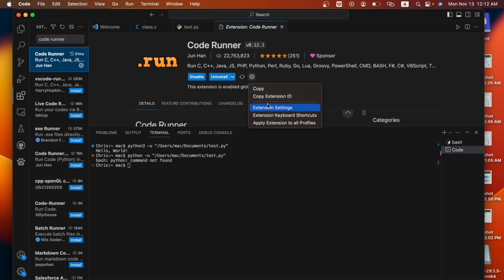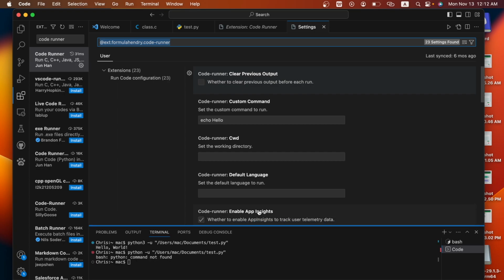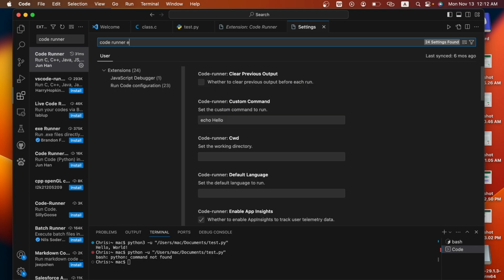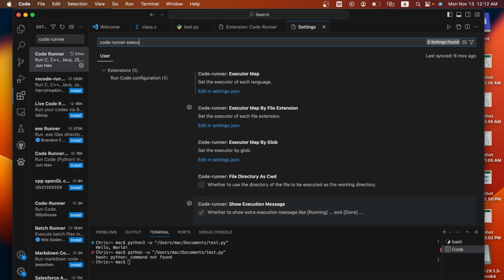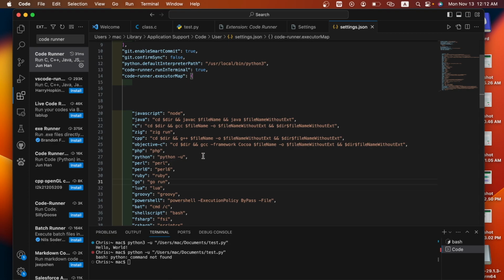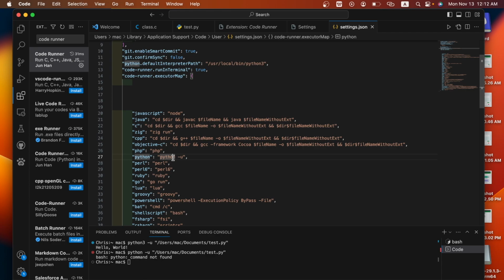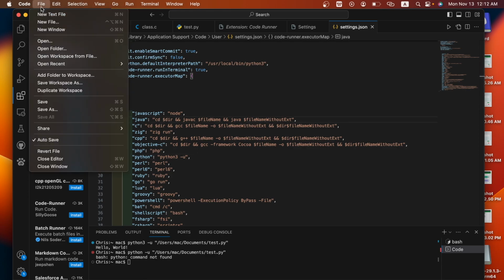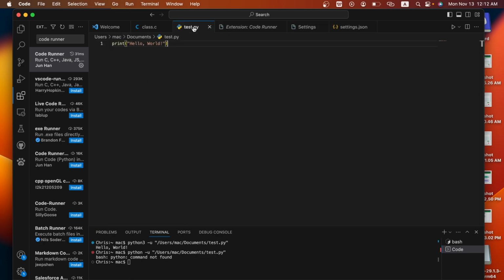[Fixed] Python: command not found in VS Code | Code Runner not Working in Visual Studio Code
Visual Studio Code error - python: command not found.
bash: python: command not found
zsh: python: command not found

Code Runner not working Visual Studio Code
python not working in vs code
python not working in visual studio code
python not working in vs code on M1 macbook pro
Code Runner not working on vs codecode
runner visual studio code
vs code not running code
vs code running problem
code not running in visual studio
vscode code runner not working
code is not running in vscode
visual studio code not running
code runner vscode
how to fix vs code run problem
vscode code runner
vs code run problem
how to fix visual studio code not running
visual studio code run problem
vscode not working
why my code is not running in vscode
python code not running in visual studio%
run code configuration in visual studio code not showing
code runner extension visual studio code
vs code program not running
code language not supported or defined